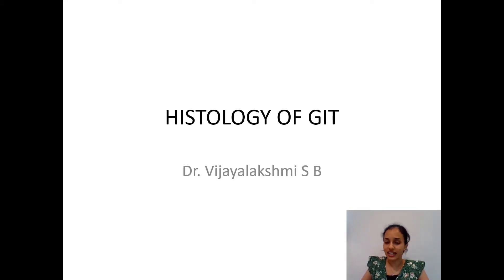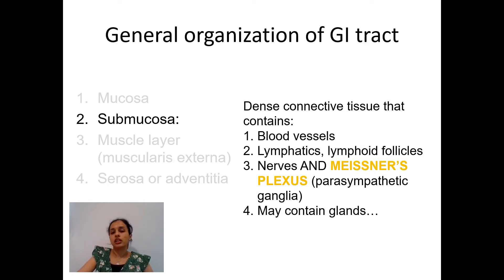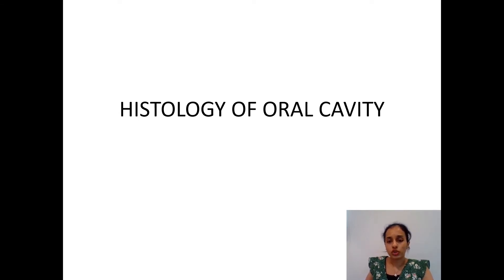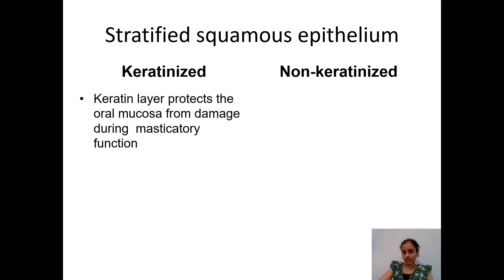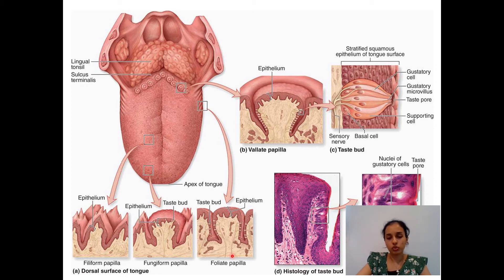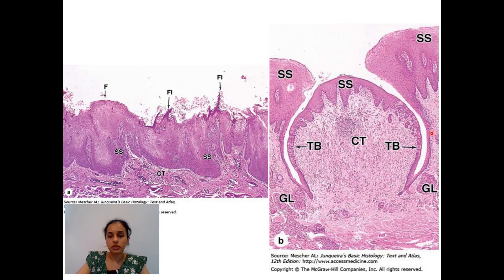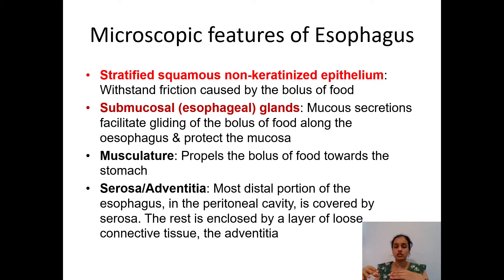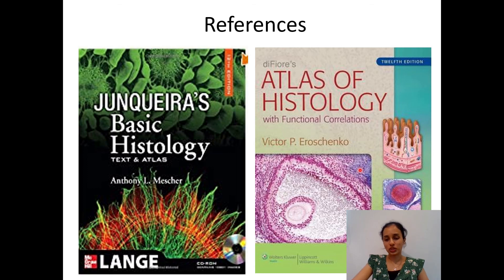Histology of Digestive tract Part 1/ Microscopic features of oral cavity, tongue & esophagus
In this video, I have explained the general organization of the digestive tract, histological features of the oral cavity, tongue, and esophagus.